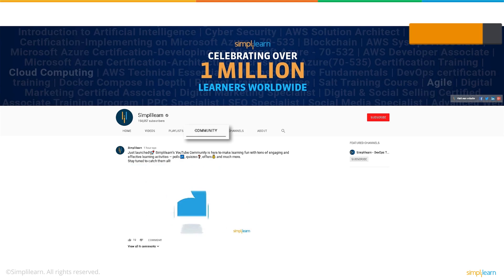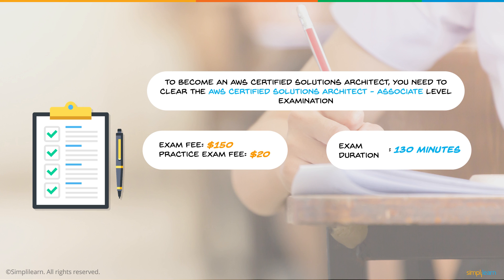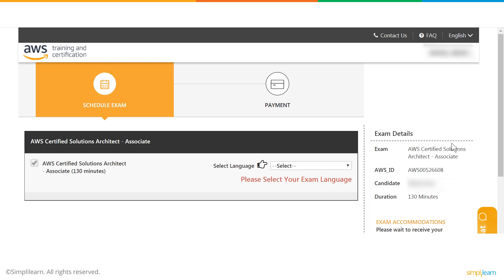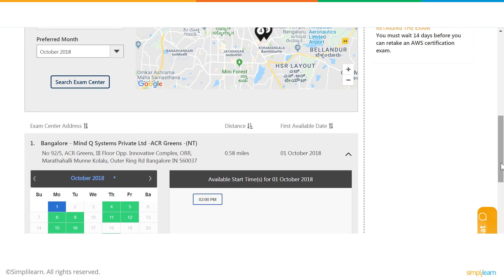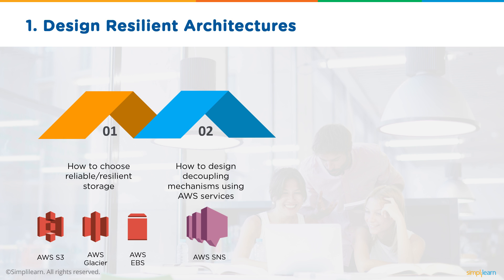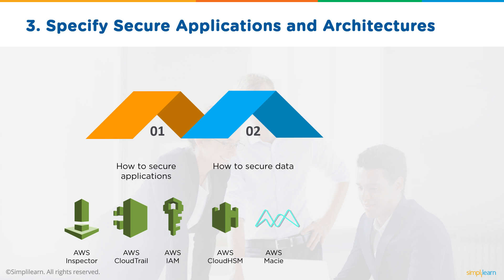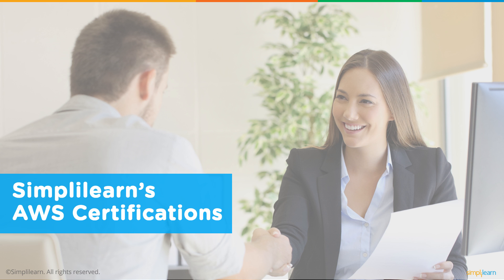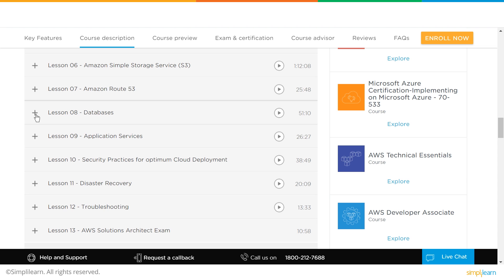How To Become An AWS Solutions Architect | Getting Started With AWS | How To Learn AWS | Simplilearn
️🔥Cloud Computing and DevOps Certification Program, delivered by Simplilearn in collaboration with Purdue University

utm_campaign=x1hvK80kMmo&utm_medium=DescriptionFirstFold&utm_source=Youtube
This How To Become an AWS Solutions Architectvideo will help you understand AWS solutions architect exam content outline, how to become an AWS solutions architect, who is an AWS solutions architect and what are the job opportunities available. The AWS cloud platform powers a huge number of businesses in and around 190 countries, and AWS certified Solutions Architect's average salary is about $126,000 per year. Professionals with AWS certification have an in-depth understanding of AWS architectural principles and services. They can plan, design, and scale AWS cloud implementations using the best practices recommended by Amazon. Now let us deep dive into this video to understand who is an AWS solutions architect and how to become one.

This How To Become an AWS Solutions Architectvideo explain below topics

1. AWS solutions architect exam content outline ( 05:36 )
2. How to become an AWS solutions architect? ( 01:52 )
3. Who is an AWS solutions architect? ( 00:10 )
4. Job opportunities ( 08:22 )

✅Key features
8X higher interaction in live online classes conducted by industry experts
   - 40+ In-Demand Skills and 15+ Tools

✅Tools Covered
- APACHE ANT
- MAVEN
- Ansible
- CHEF
- Puppet
- SATLTSTACK
- Apache Camel
- Jenkins
- Nagios, etc.